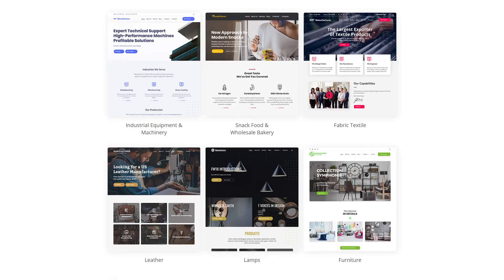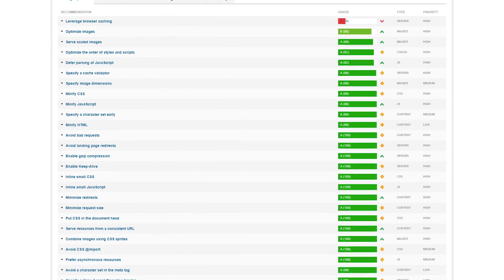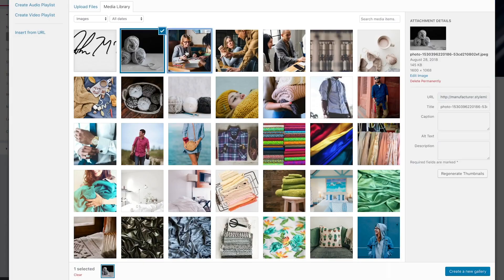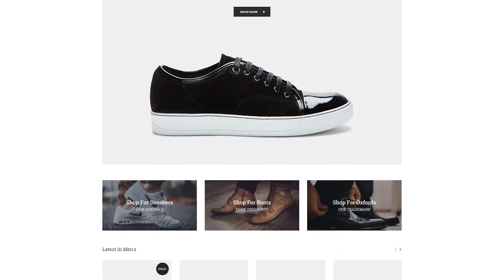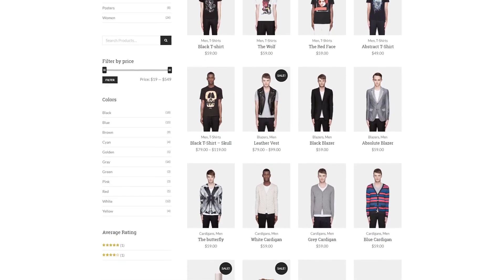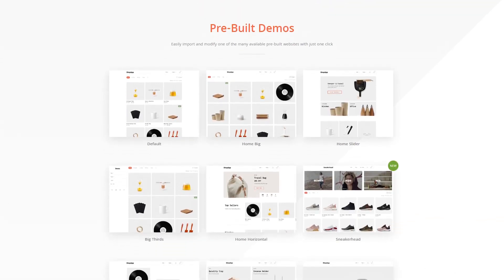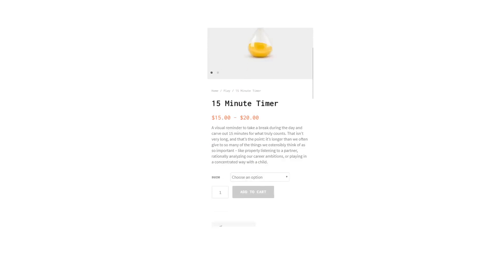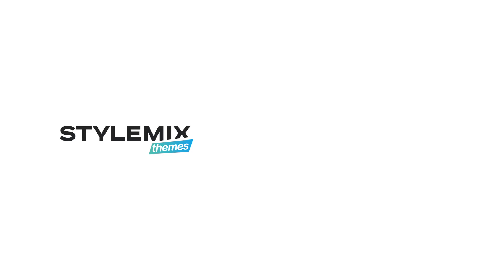3 Best Products Catalog WordPress Themes (2019)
Back in November 2018 we had a post on our blog about 15 best catalogs WordPress themes.
Some time past since and now we decided to look at them again, now in a brief video.

So now, if you still struggling to find a theme that can highlight the best parts of your products, check out our new video, and then go check a full article on our blog for more themes you may like.